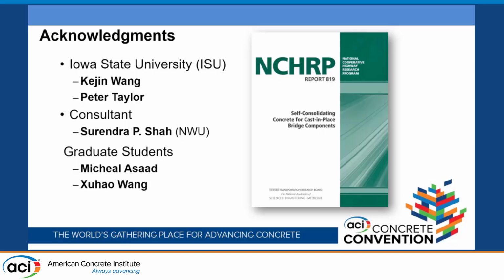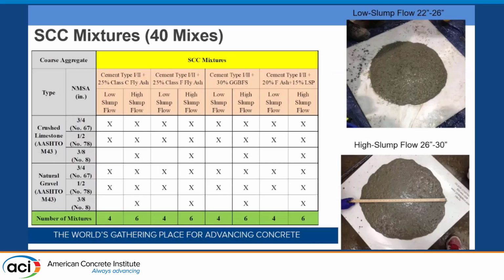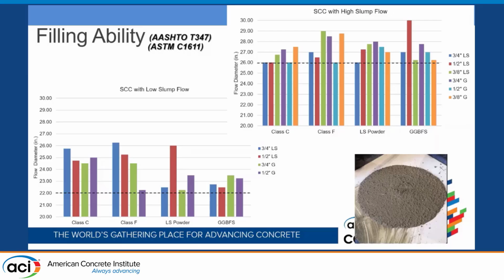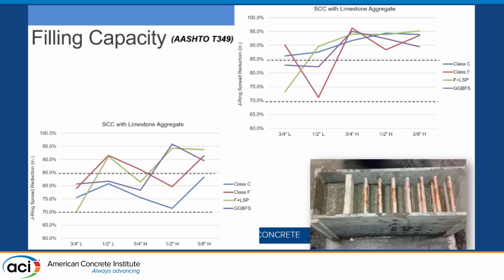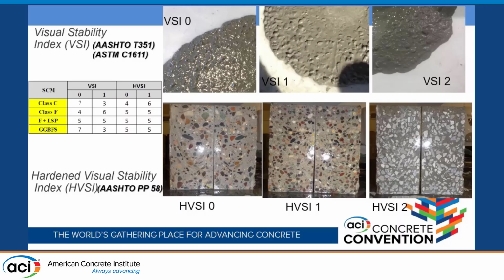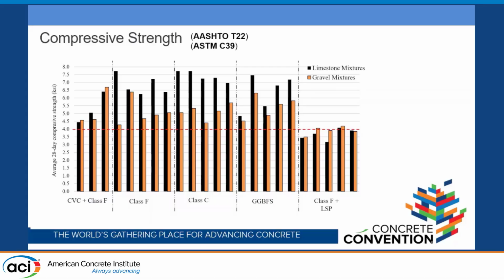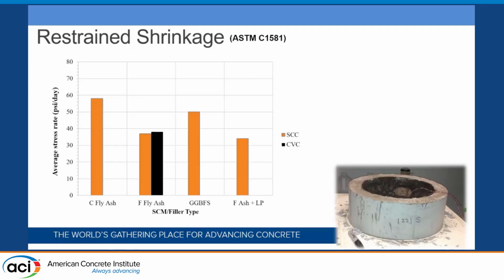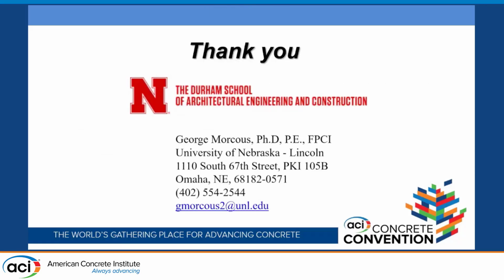Evaluating Fresh and Hardened Properties of Self-Consolidating Concrete Containing Different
Evaluating Fresh and Hardened Properties of Self-Consolidating Concrete Containing Different Supplementary Cementitious Materials/Fillers
Presented By: George Morcous, University of Nebraska Lincoln
Fresh, early-age, and hardened concrete properties were evaluated in a laboratory investigation of forty SCC mixtures proportioned using: two types of coarse aggregate—crushed limestone and natural gravel; three nominal maximum sizes of aggregate (NMSA)—¾, ½, and 3/8 in.; three SCMs and one filler—25% Class F fly ash, 25% Class C fly ash, 30% ground granulated blast-furnace slag (GGBFS), and 20% Class F fly ash +15% limestone powder (LSP); and two levels of slump flow—low (22–26 in.) and high (26–30 in.). All SCC mixtures were air entrained and contained Portland cement Type I/II. The laboratory tests were conducted according to AASHTO or ASTM methods. Measured properties of SCC mixtures were compared to predicted values using existing prediction models.